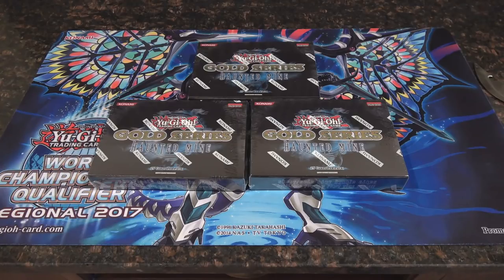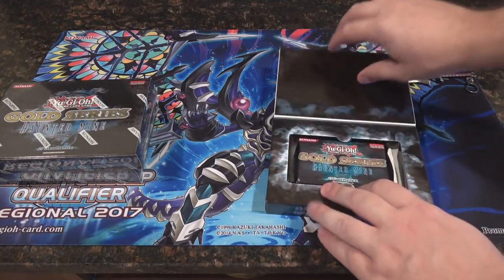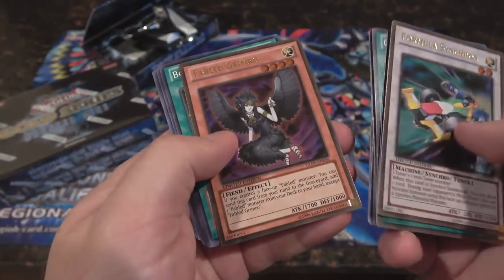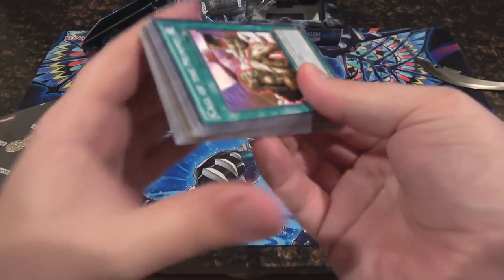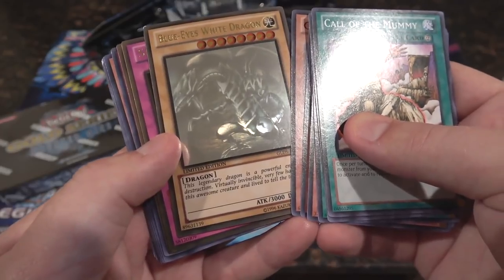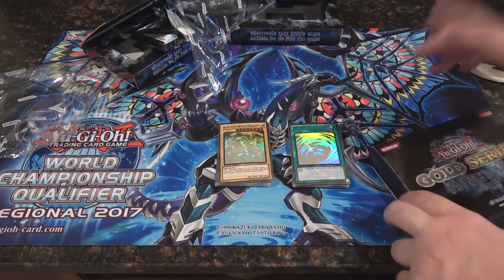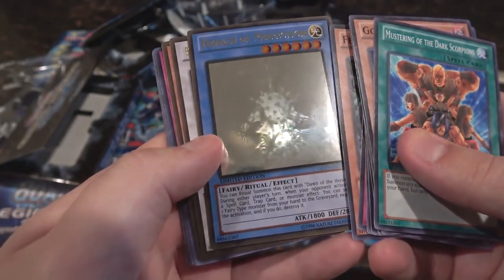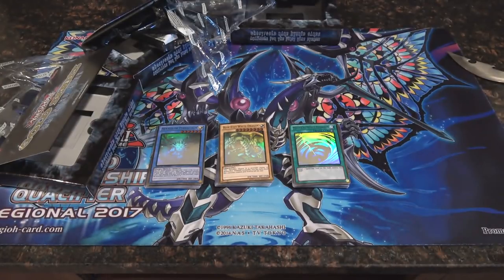Yugioh Gold Series: Haunted Mine Mini Box Opening x3 - Ghost Gold Rare Cards!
Here is my Yugioh Gold Series: Haunted Mine Mini Box Opening x3. What other openings do you guys want to see in the future?  I hope you all enjoy the video!

▸Twitter.com/cyberknight8610
▸Instagram.com/thecyberknight8610
▸Facebook.com/cyberknight8610

Shirts/ Store:
▸Teespring.com/stores/cyberknight8610

My Other Channels:
▸Youtube.com/user/CyberKnightGames
▸Youtube.com/user/CyberKnightCCG
Music used-
Part of The Duelist Alliance